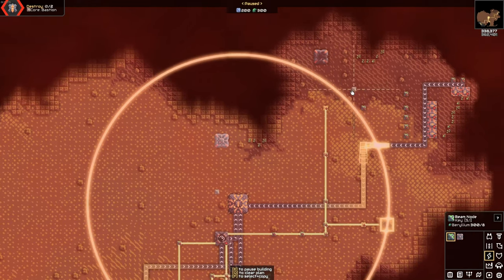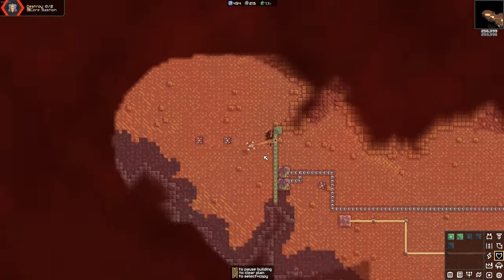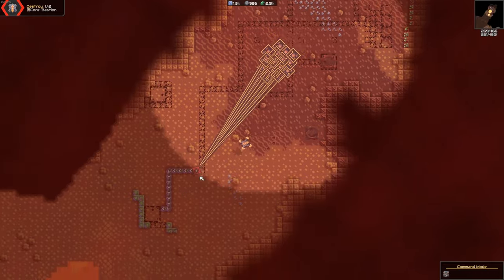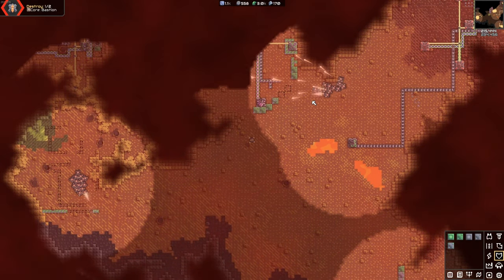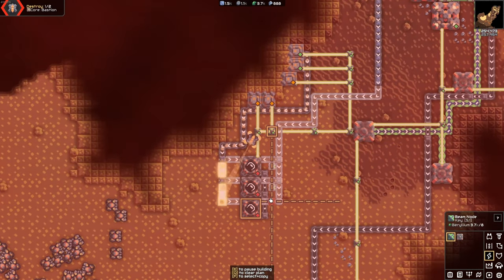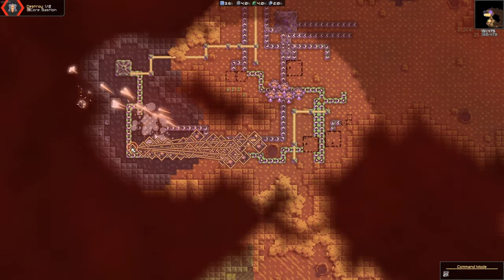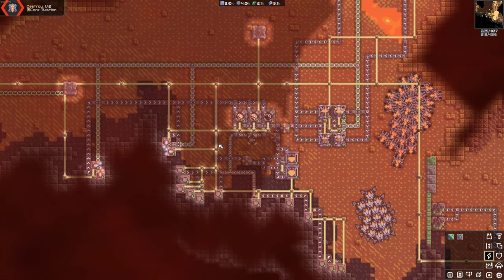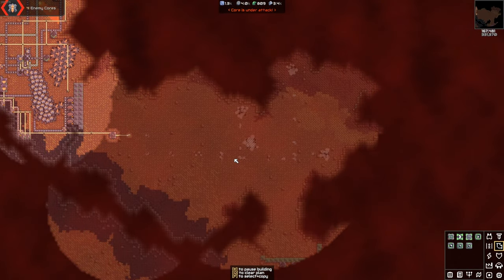How To Beat Basin On Erekir - Mindustry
Today is a condensed video on how I beat Basin. The main strategy is not destroying the second core and stockpiling units, then destroy the second core and rush the 4 new cores as soon as possible to avoid the enemy producing a lot of units.